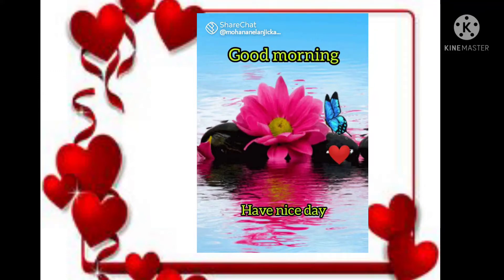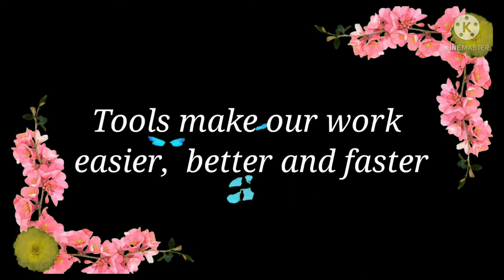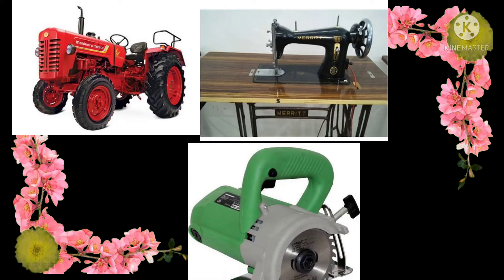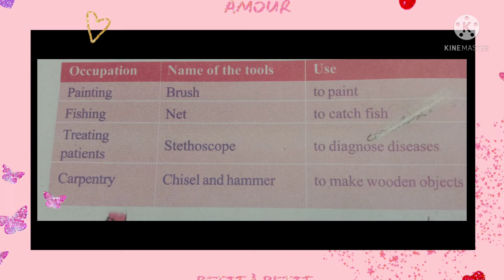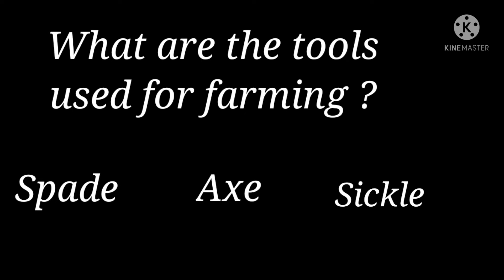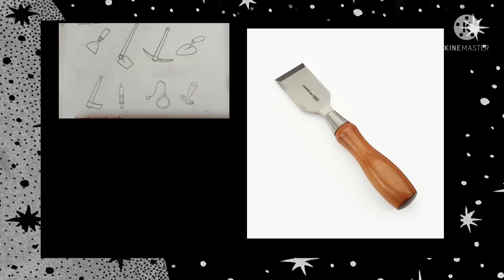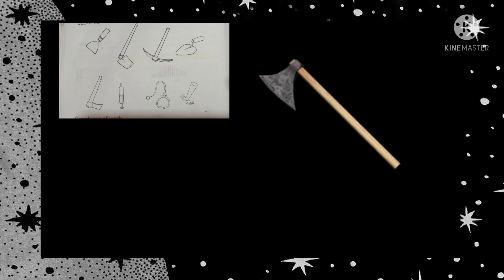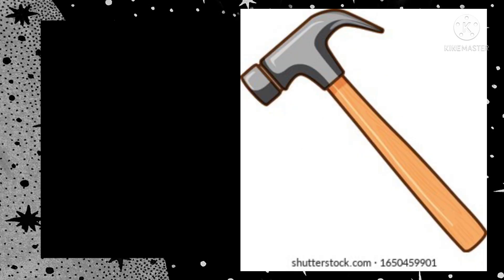Class 3 EVS. Chapter 6. Hands that Reap virtue part 3